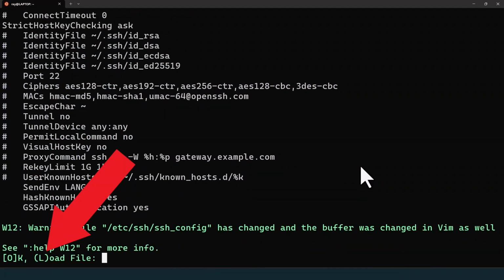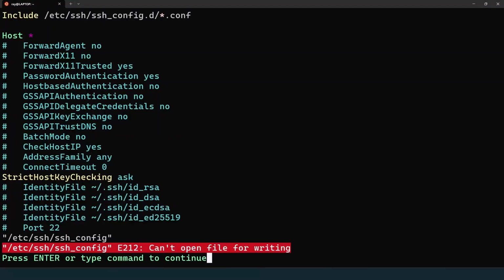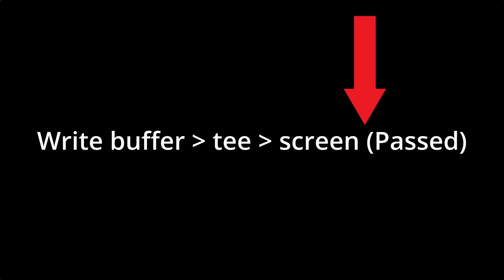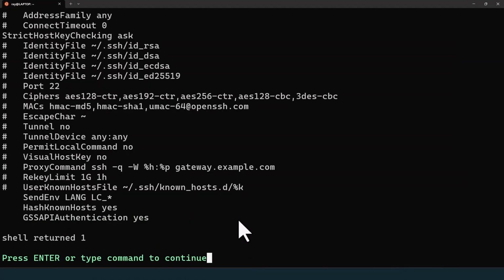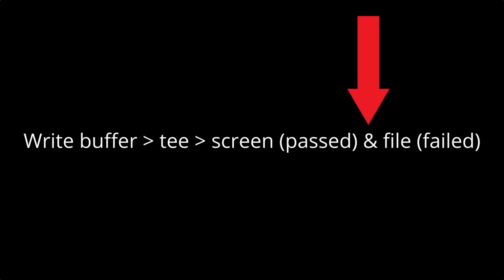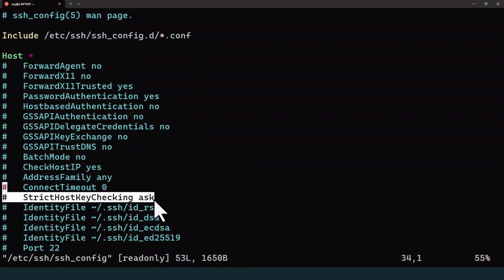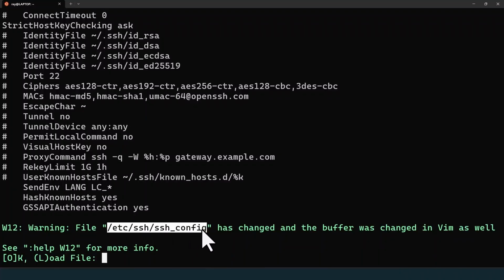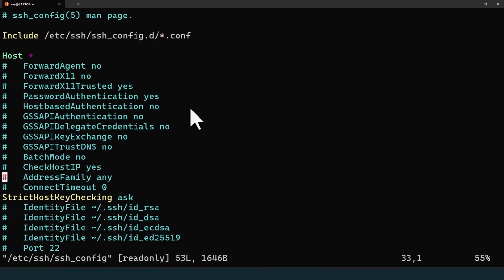Save File w/ SUDO Permissions | Expert Tip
Have you ever opened a file as a regular user, but needed to write changes elevated ("root" permissions)?

This video has the perfect workaround.

🔖CHAPTERS:
00:00 - Intro
00:52 - Solution
01:33 - 'write' command
03:25 - Adding sudo to our command